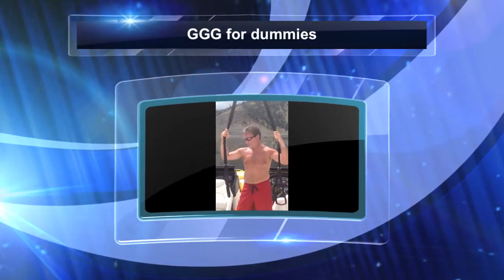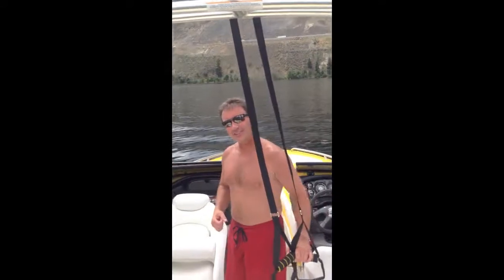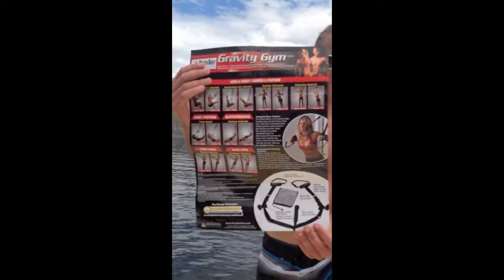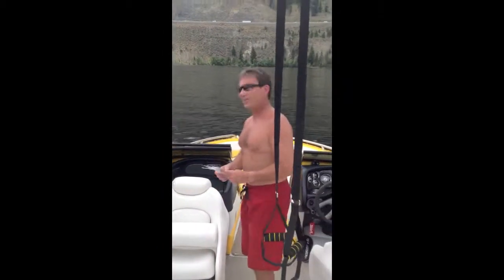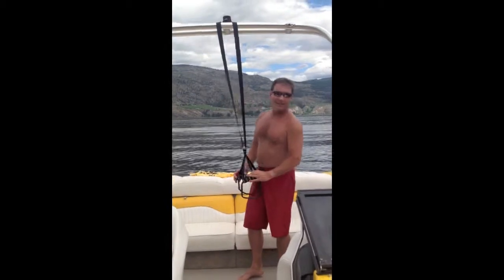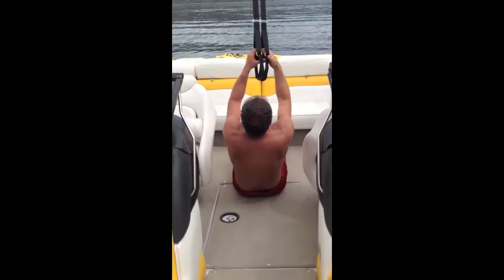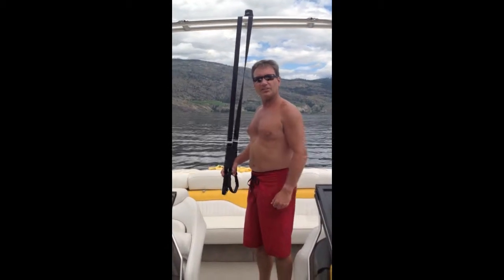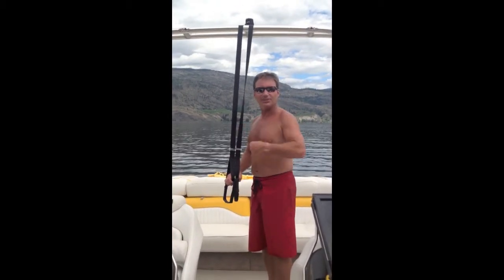GGG for dummies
A demonstration of Graham's Gravity Gym for Dummies and Boaters